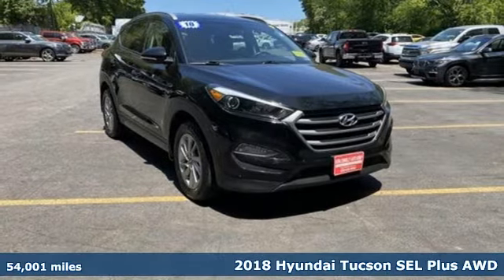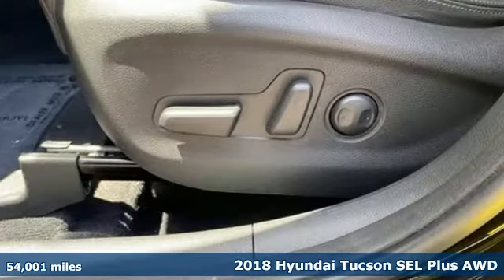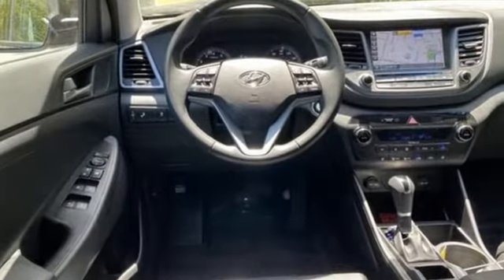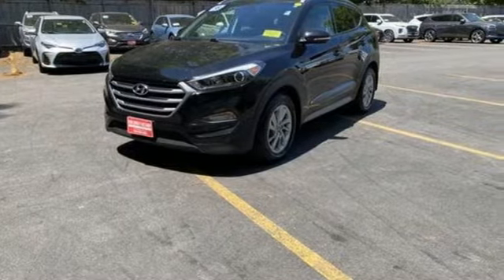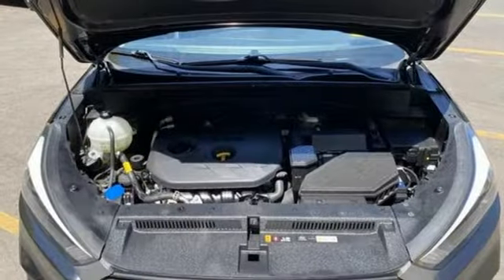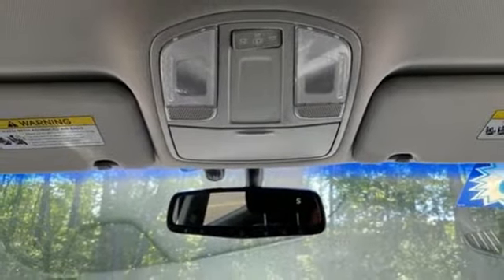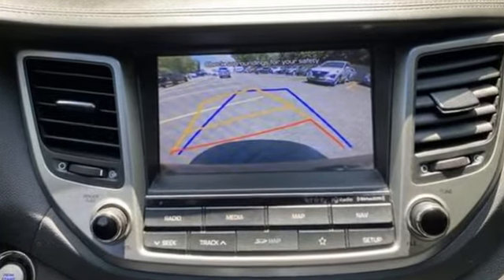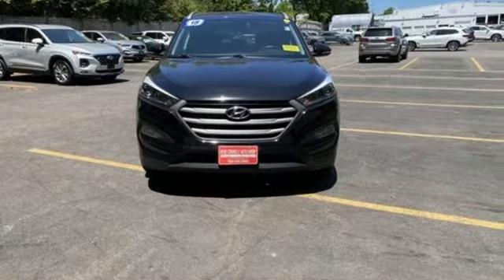Certified 2018 Hyundai Tucson Framingham, MA H8137P - SOLD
Year: 2018
Make: Hyundai
Model: Tucson
Trim: SEL Plus
Engine: 4 Cylinder Engine
Transmission: 6-SPEED A/T
Color: Black Noir Pearl
Interior: Black
Mileage: 54001
Stock #: H8137P
VIN: KM8J3CA44JU615381
Hyundai Certified Pre-Owned! Clean CARFAX 1 Owner! Apple CarPlay & Android Auto - Exterior Parking Camera Rear - Navigation System - Leather Seat Trim - Heated front seats - Front fog lights - Fully automatic headlights - AM/FM radio: SiriusXM - Emergency communication system: Blue Link - Heated door mirrors - Rear window defroster - Illuminated entry - Remote keyless entry - Roof rack: rails only - Security system - Split folding rear seat - Steering wheel mounted audio controls - Traction control - Electronic Stability Control - ABS brakes - 17"" x 7.0J Alloy Wheels, and much more!Hyundai Certified Pre-Owned Details: * Vehicle History * 173+ Point Inspection * Includes 10-year/Unlimited mileage Roadside Assistance with Rental Car and Trip Interruption Reimbursement; Please see dealers for specific vehicle eligibility requirements. 10-Year/100,000 Mile Hybrid/EV Battery Warranty. 3 months Siru-iusXM trial subscription * Roadside Assistance * Warranty Deductible: $50 * Powertrain Limited Warranty: 120 Month/100,000 Mile (whichever comes first) from original in-service date * Limited Warranty: 60 Month/60,000 Mile (whichever comes first) from original in-service dateHerb Connolly Motors is the home of used car LIVE MARKET PRICING. LIVE MARKET PRICING gives our customers the piece of mind that we have already done the shopping for you and priced our vehicle aggressively in today's internet information marketplace while adjusting accordingly for - Supply - Equipment - Condition and Mileage. Remember at Herb Connolly Motors - WE DONT PLAY PRICING GAMES.

Address:
520 Worcester Rd - Rte 9 East